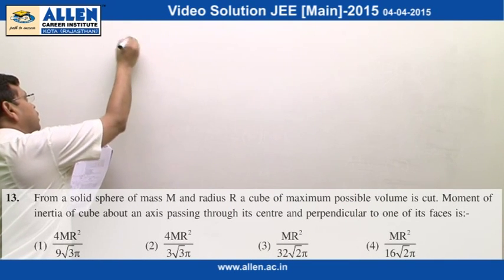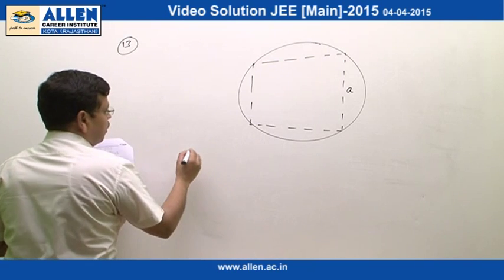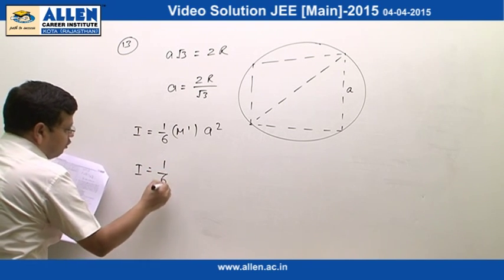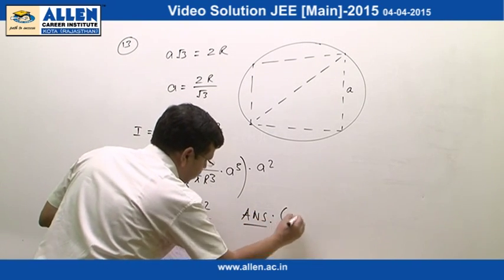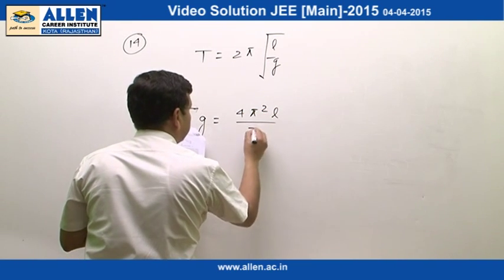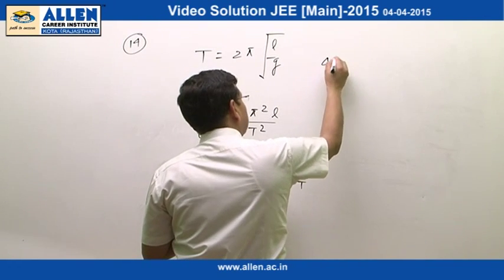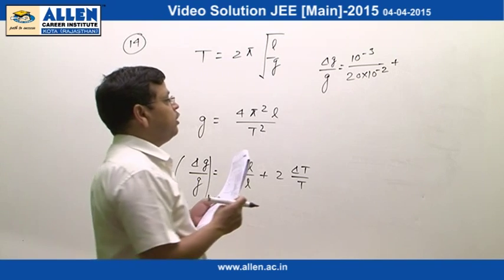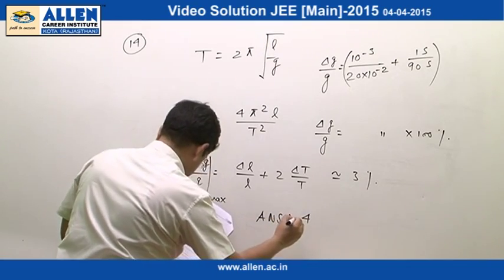JEE Main 2015 Video Solution-Physics [Q-13,Q-14] by ALLEN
Find JEE Main 2015 Physics Solutions | JEE Main 2015 Video Solution - Physics for Question No. [Q-13,Q-14] by ALLEN Career Institute. For Admission Details visit :-